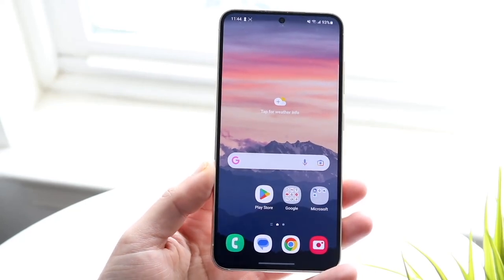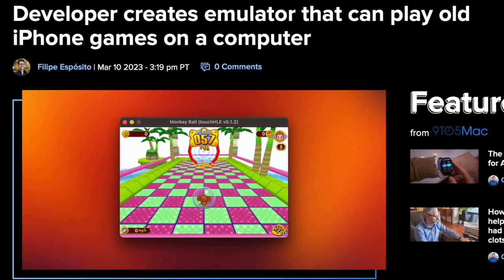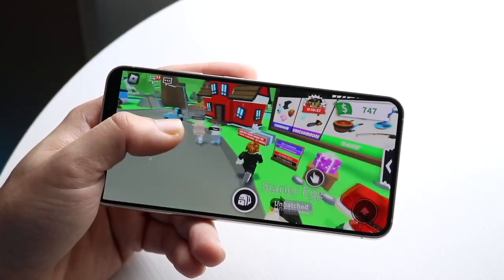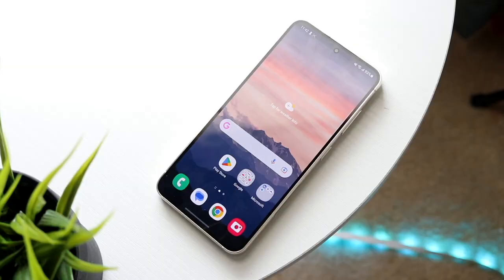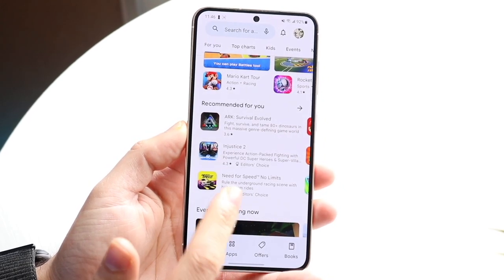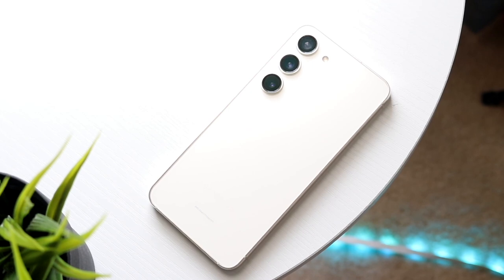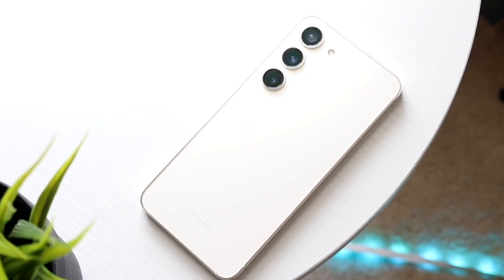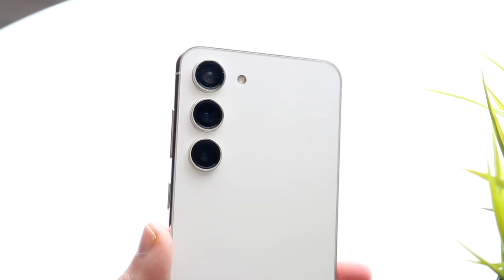iOS Might Come To Android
Let's take a look at iOS Might Come To Android